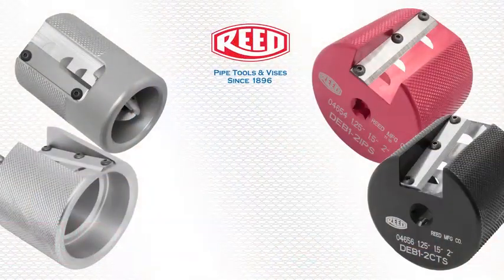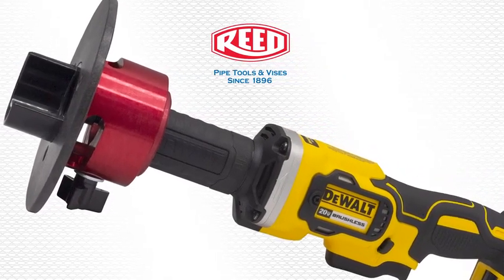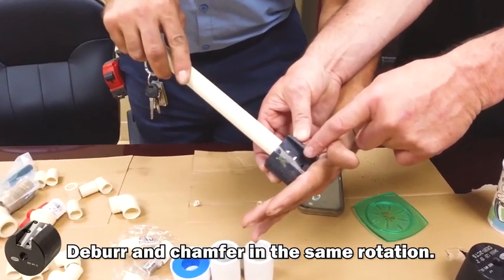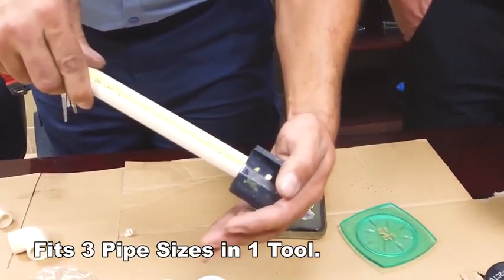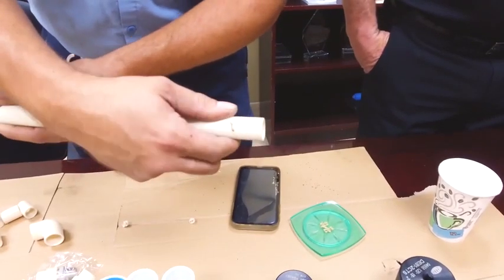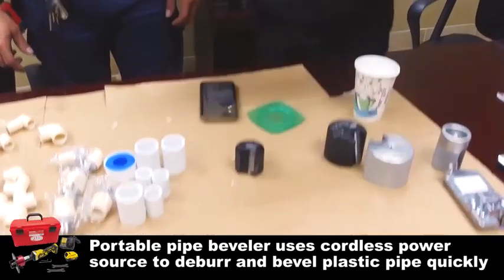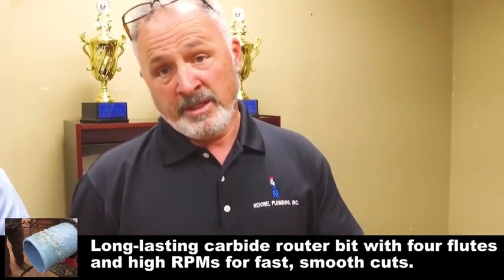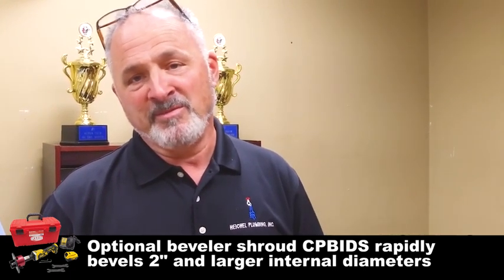Reed Bevel Tools on Location with Drainage Solutions Inc